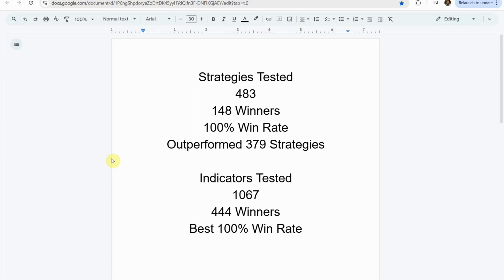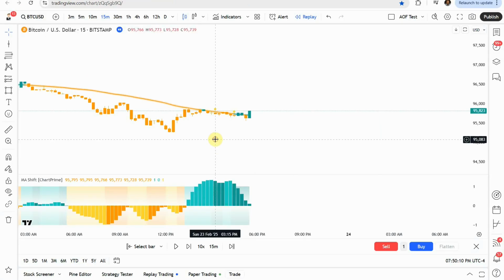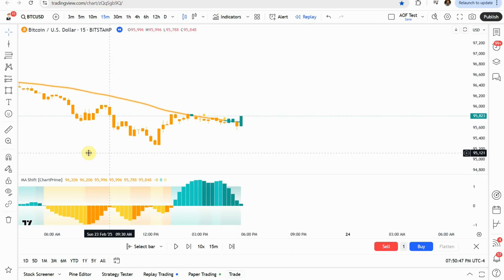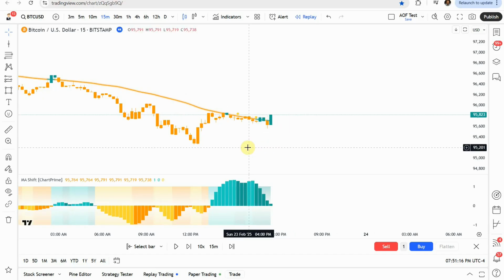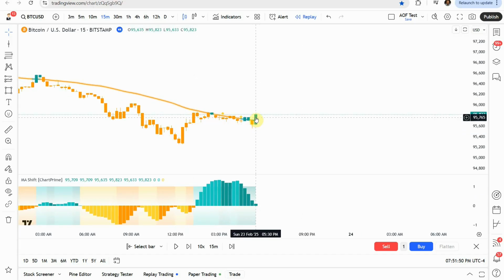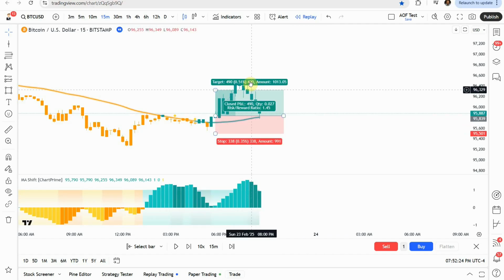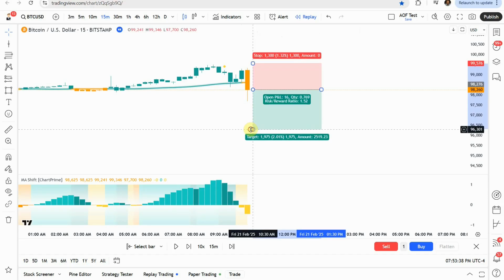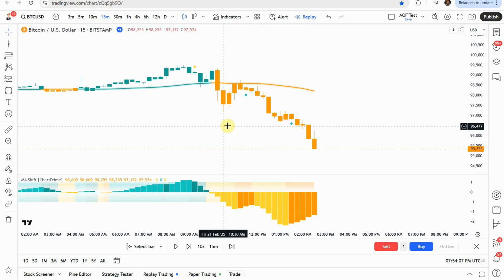Does This FREE Indicator Predict Reversals??